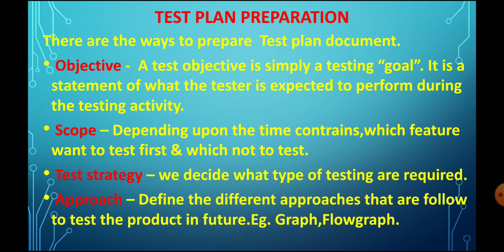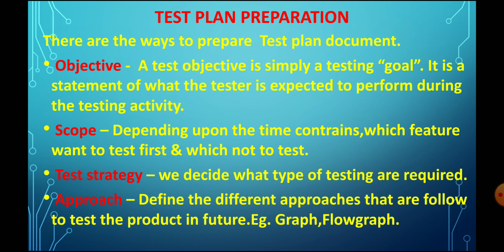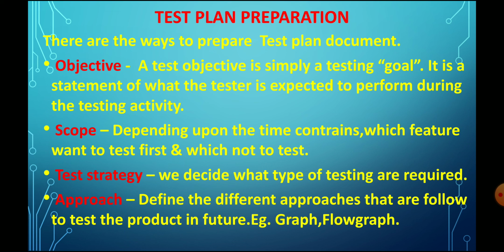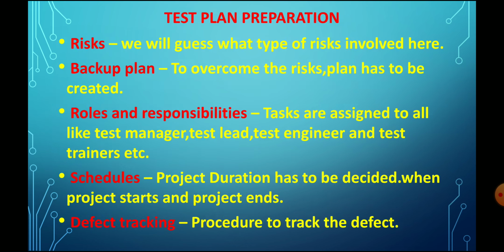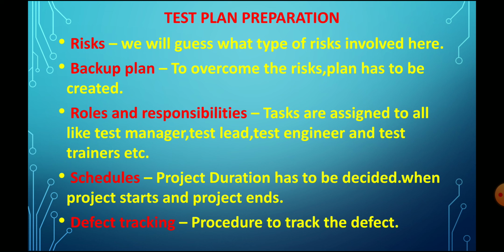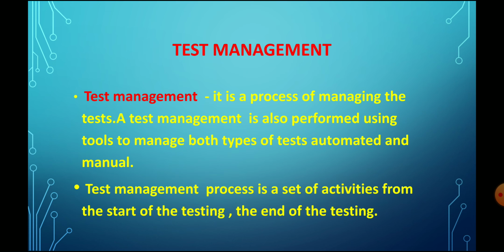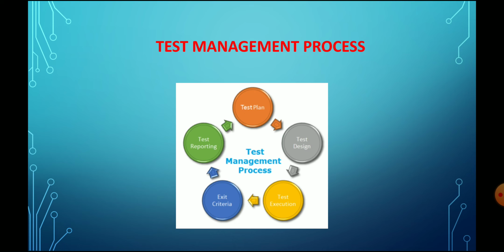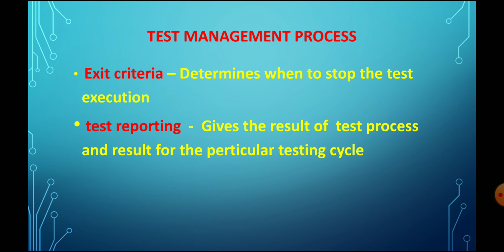Test Planning and Test management | Software Testing